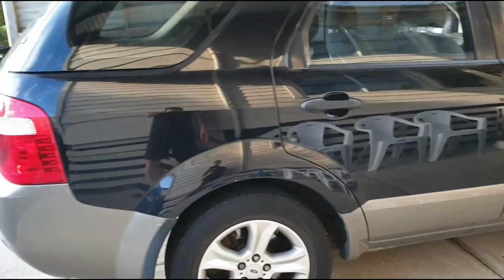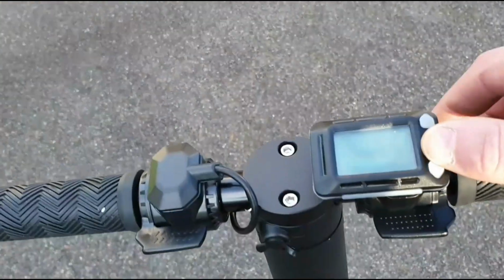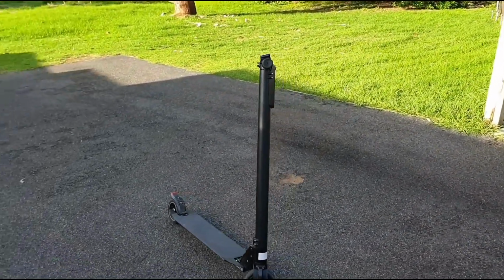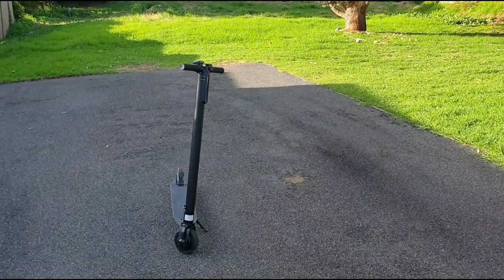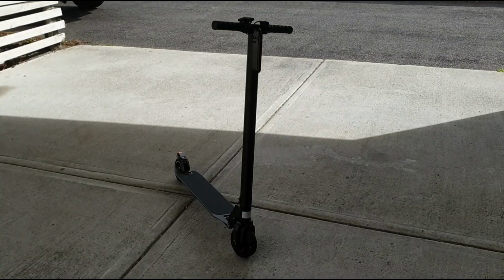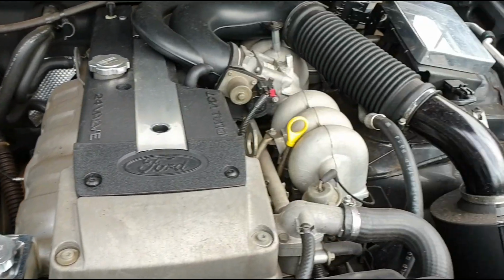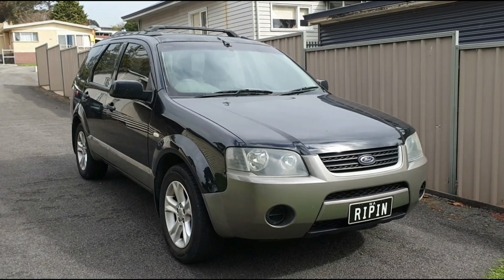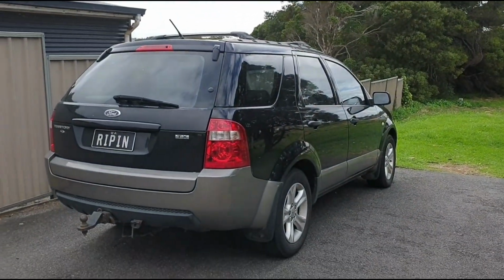My First Electric Vehicle!.... Sorta | Fuel Prices are Crazy!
A Update on RIPIN 2.0! I bought my first ev!!  well sortof 🤣 it's one the cheapest electric scooters around!

Music Ryan Holland
            Emily Tremayne